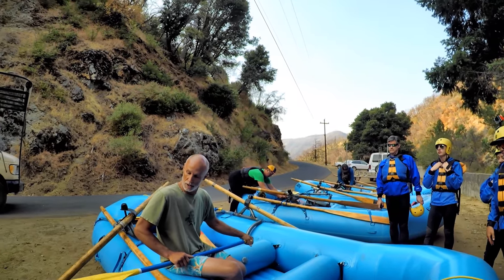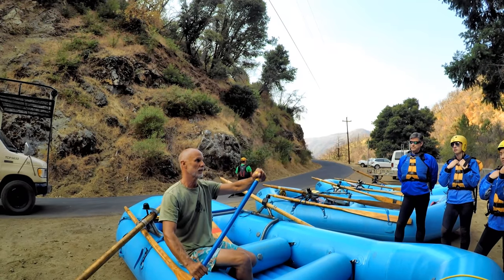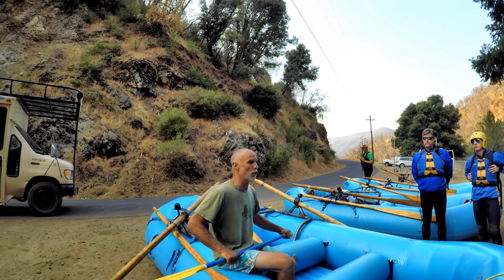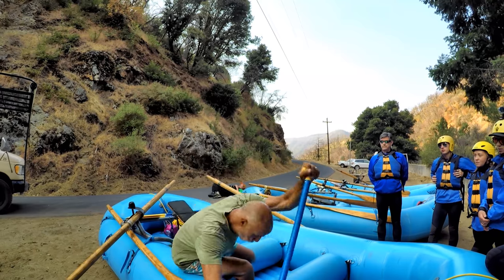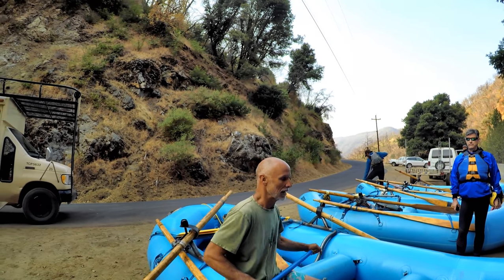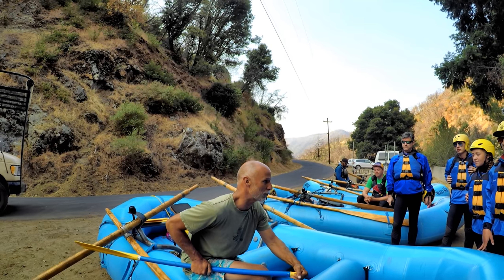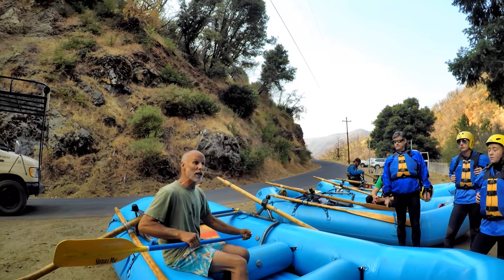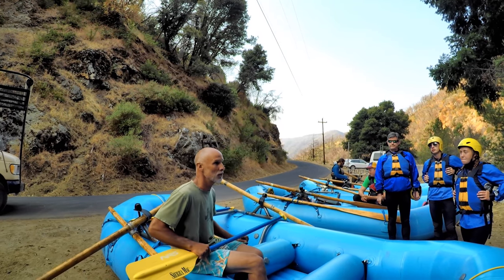Adam Crom Teaching White Water Paddling